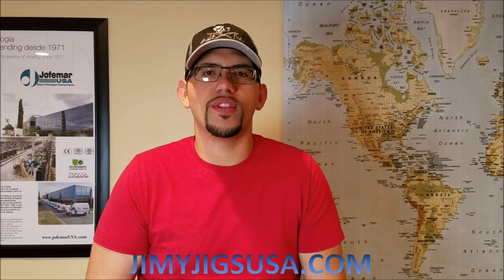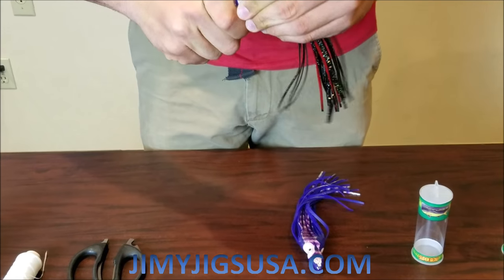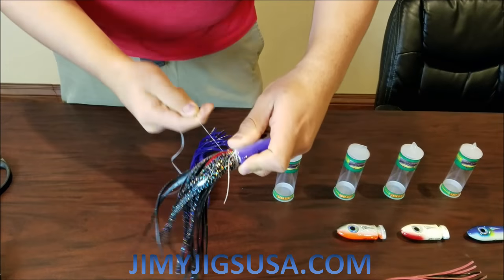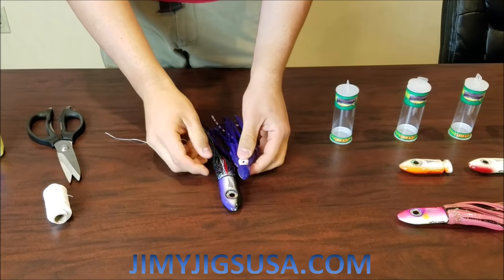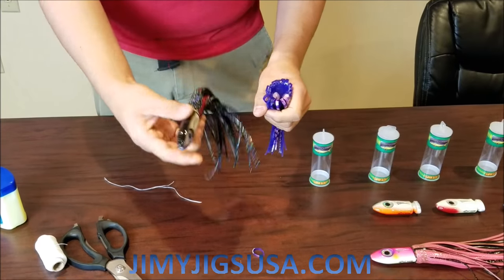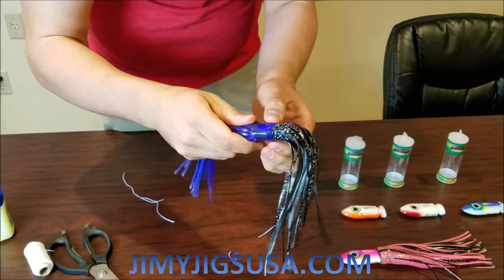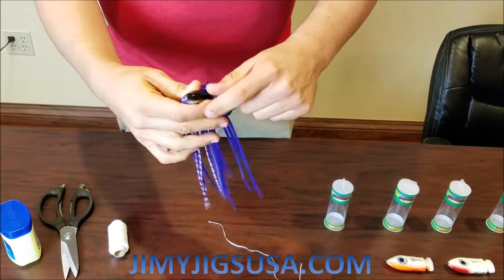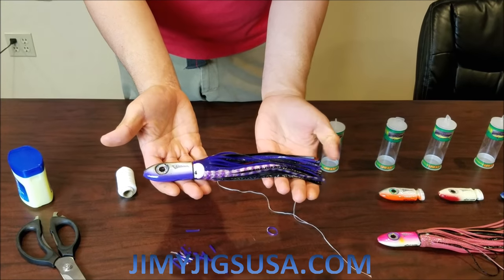Skirting Jimyjigs 8oz Wahoo trolling Lure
This video shows how to Double skirt the jimyjigs 8oz SuperGlow trolling lure.

Follow on instagram: jimyjigsusa, wild_ray25 ,for fishing videos, pictures and tips.